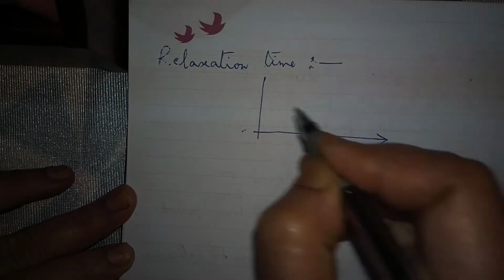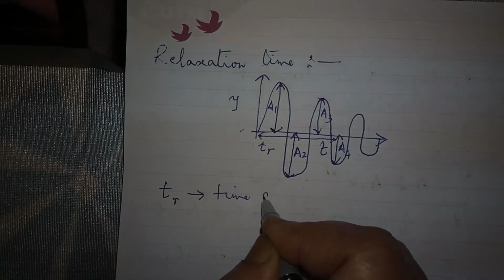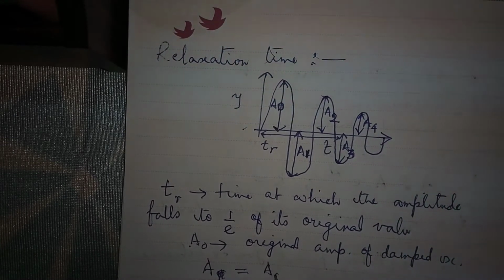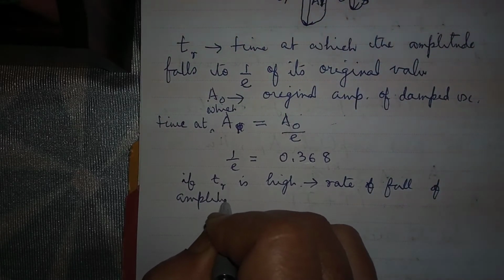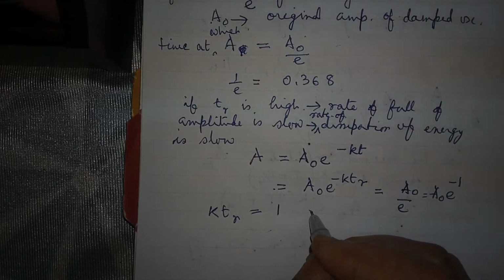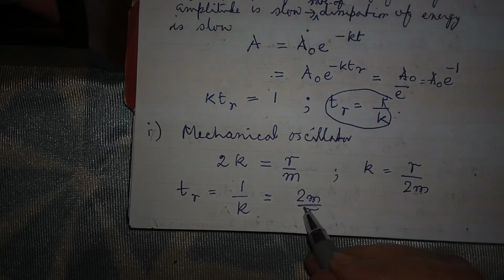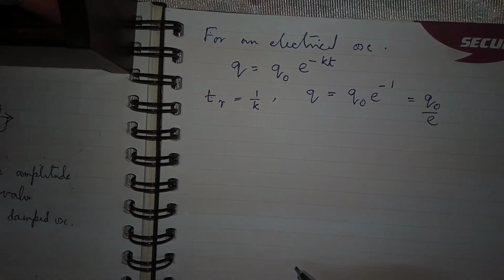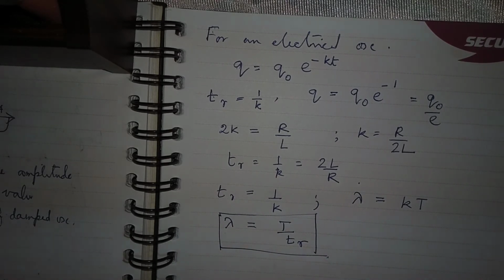2.5.20, SHM, damped, relaxation time